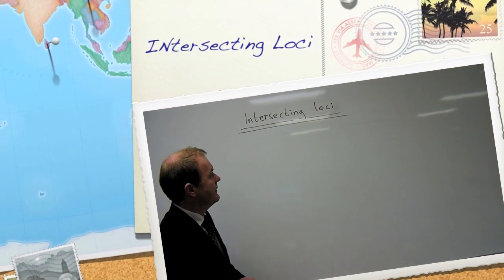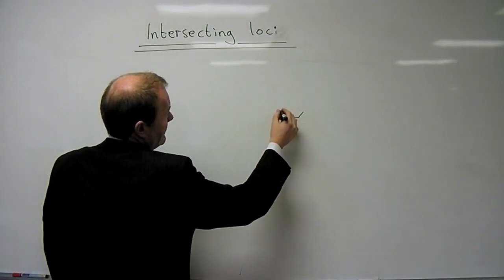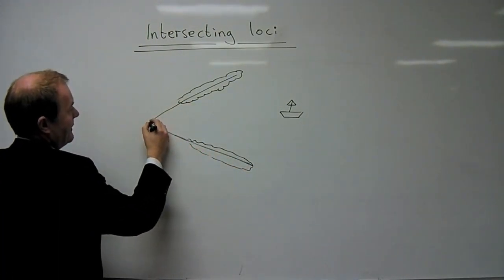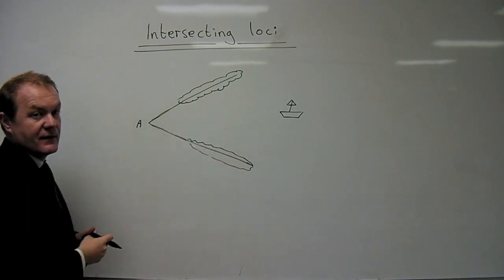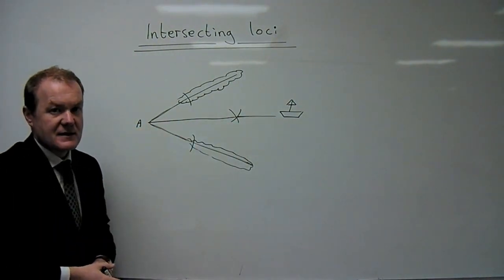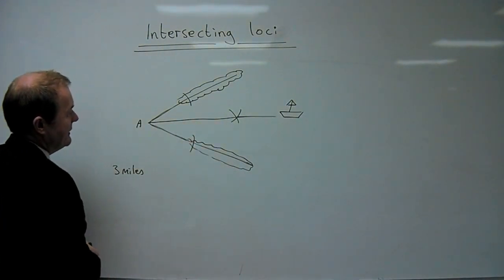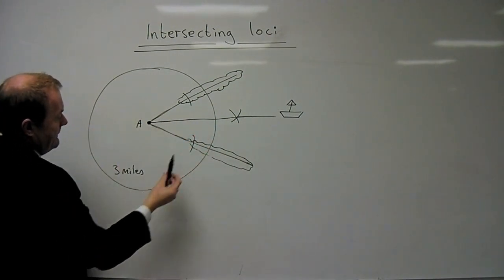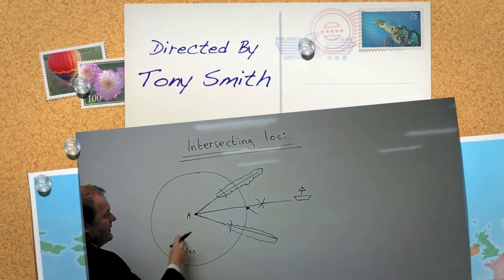Intersecting Loci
Part of a series of videos on constructions and loci